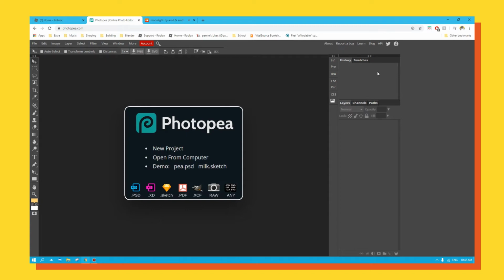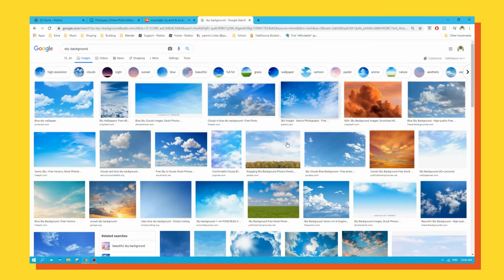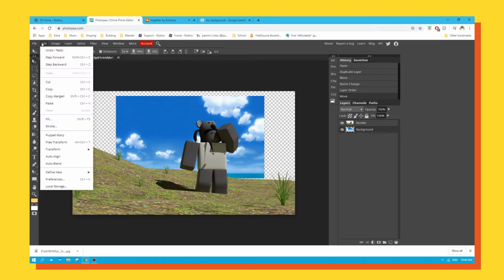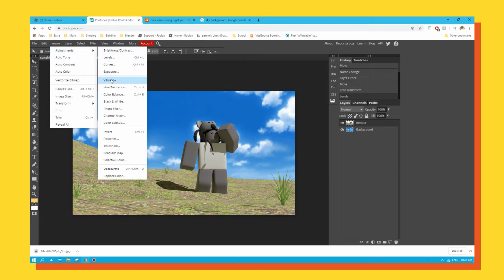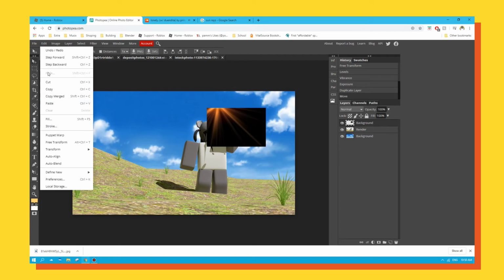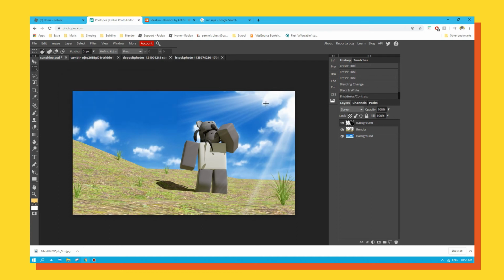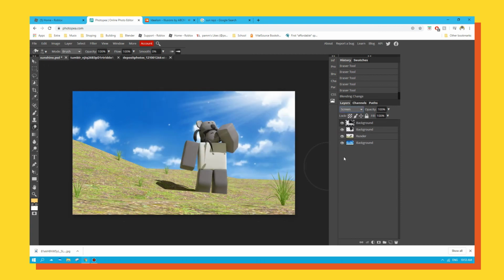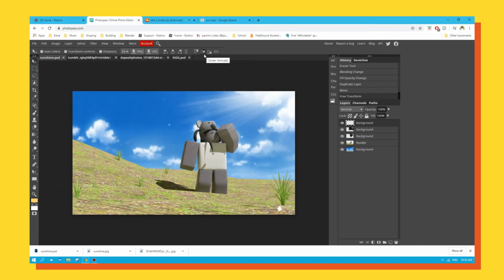ROBLOX: How to Edit Gfx [Part 2]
ROBLOX: pamxla
Instragram: nxthing_0

pam c: